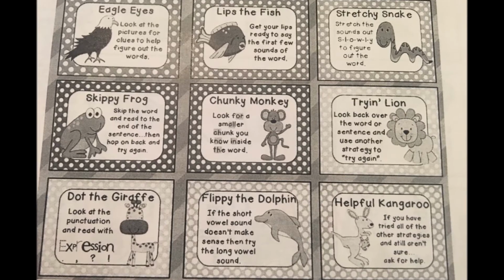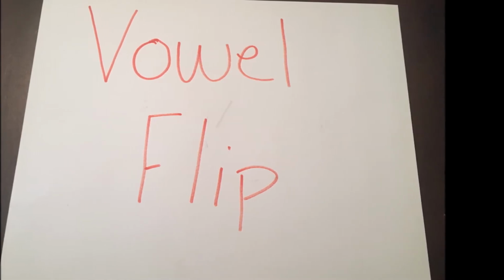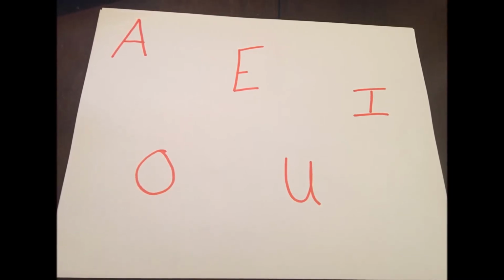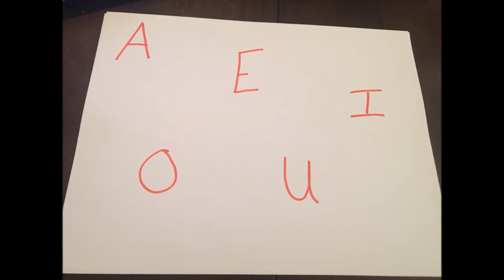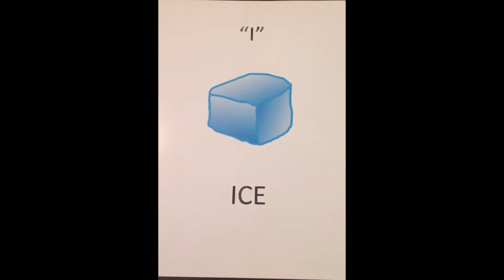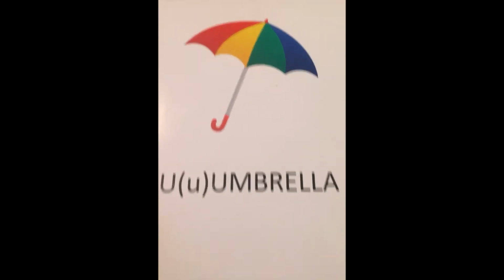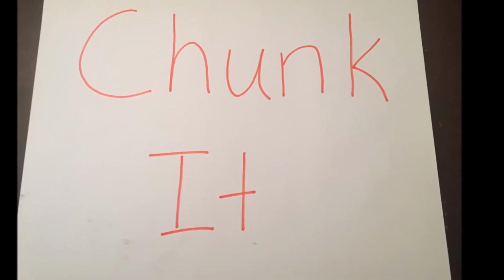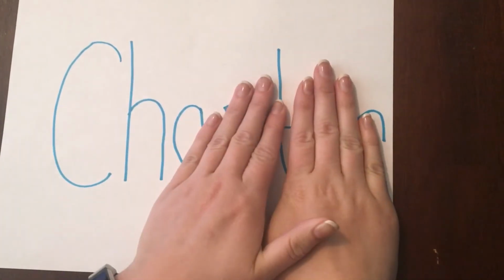PSA Reading Strategies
This parent service announcement focuses on reading strategies that are used in the classroom that can also be used at home to help students learn to read.